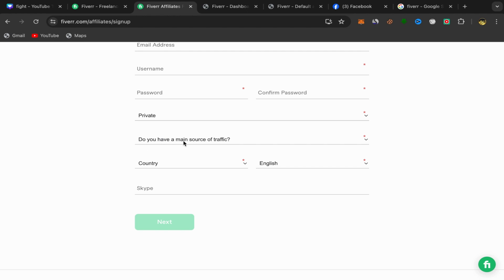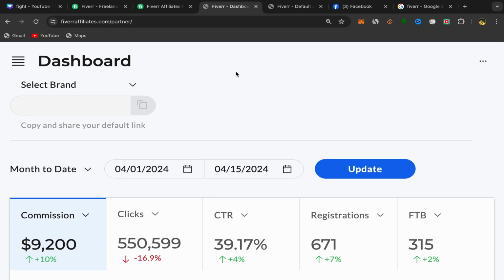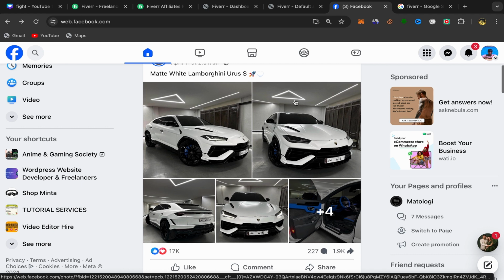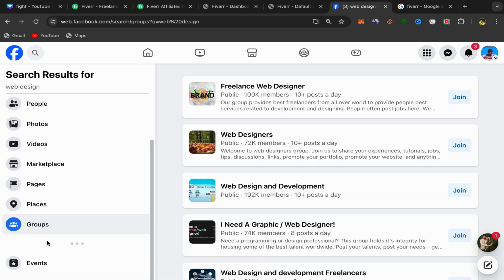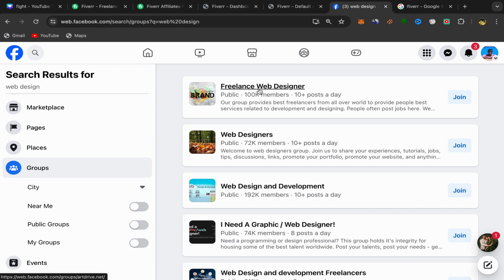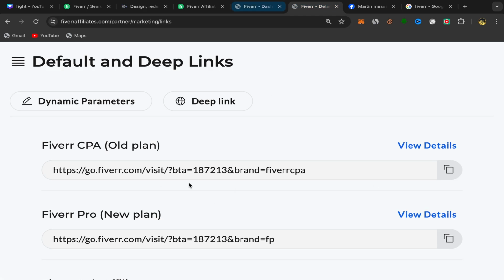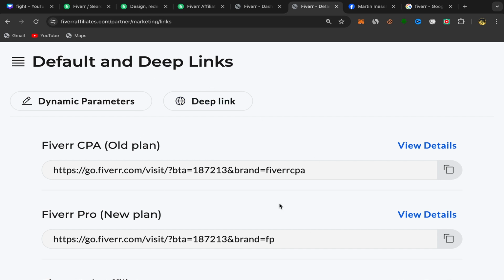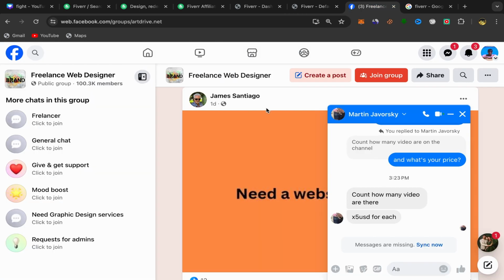How I Made $9,200 in 15 Days with Facebook Affiliate Marketing!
In this video i show you How I Made $9,200 in 15 Days with Facebook Affiliate Marketing! in this video you will learn how to start affiliate marketing as a beginner and promote affiliate links on facebook groups using free traffic to earn money online.